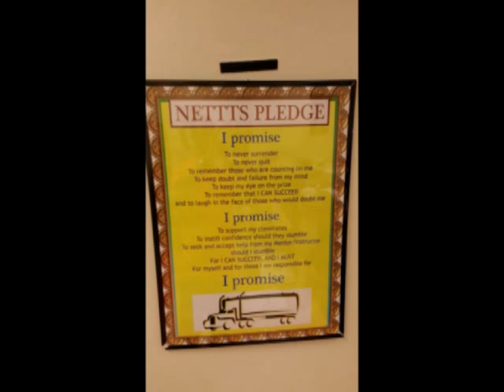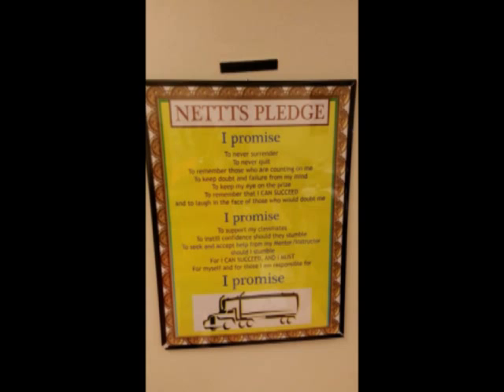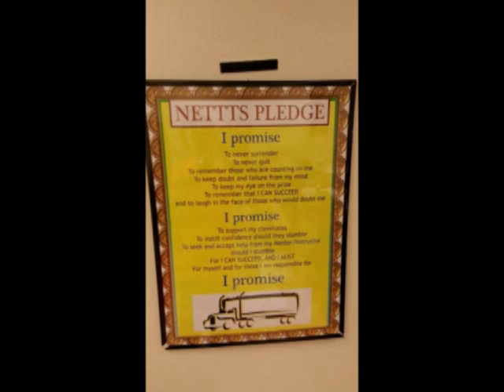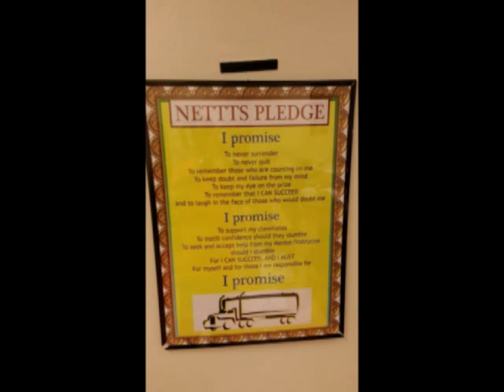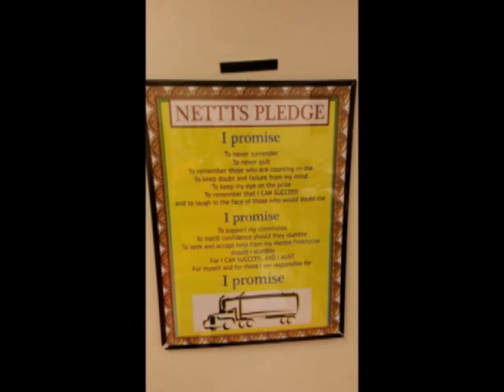DROP AND HOOK WILFREDO GONZALEZ CALDER AUDIO TUTORIAL NETTTS FUOCRM2014 WGC